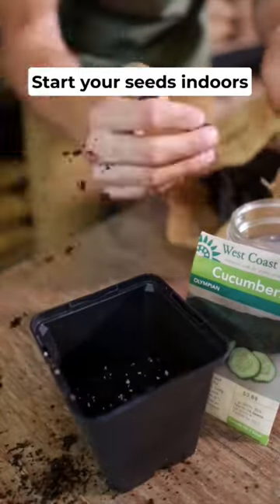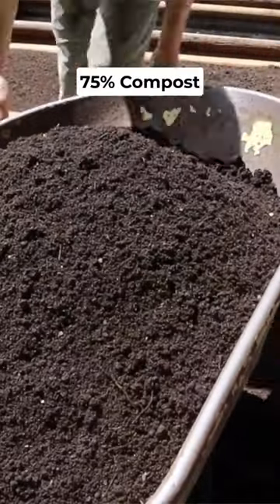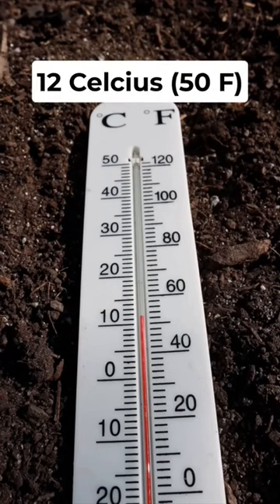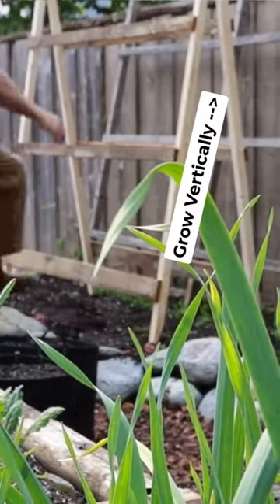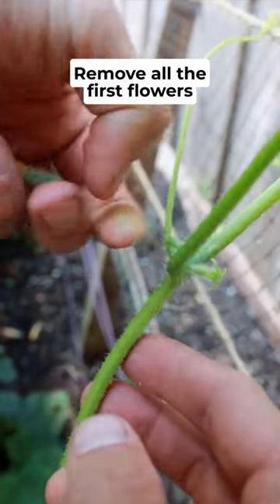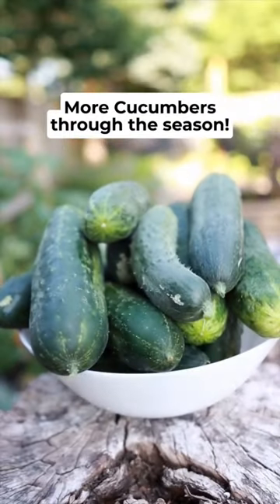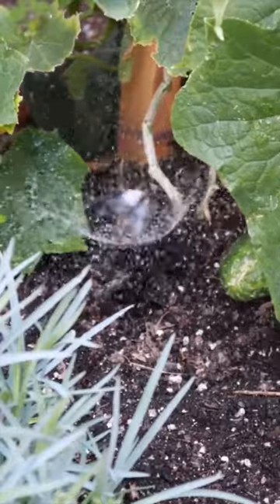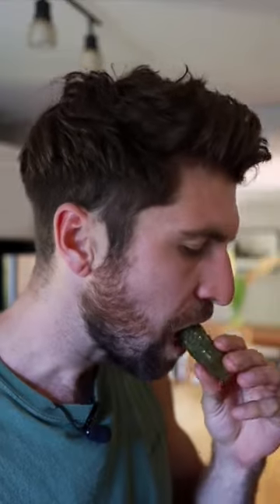Grow WAY More Cucumbers with these Tips! 🥒howtogrowcucumbers